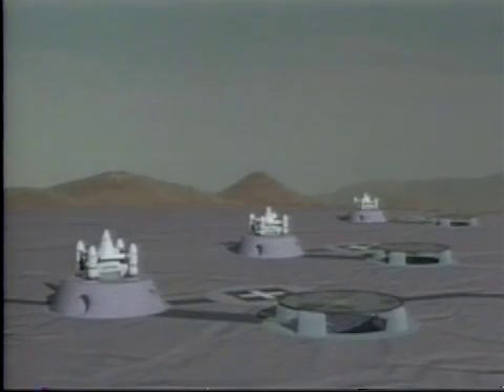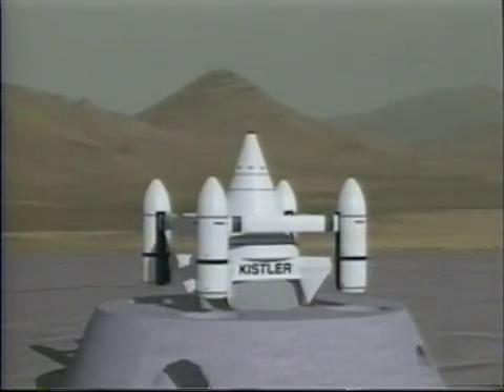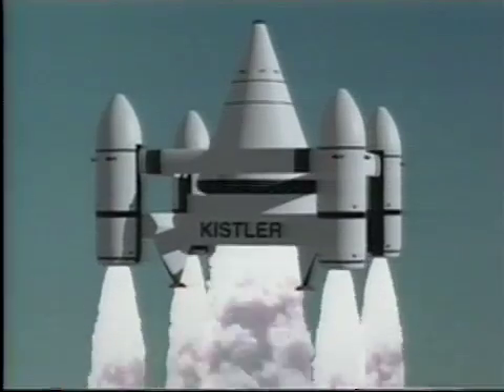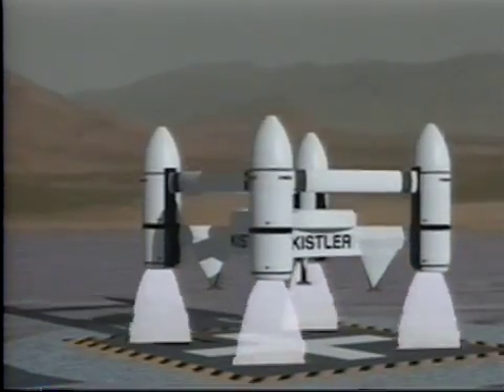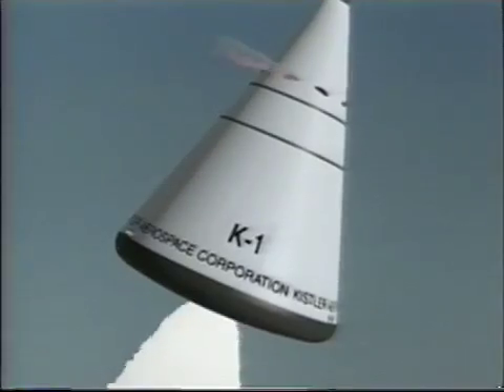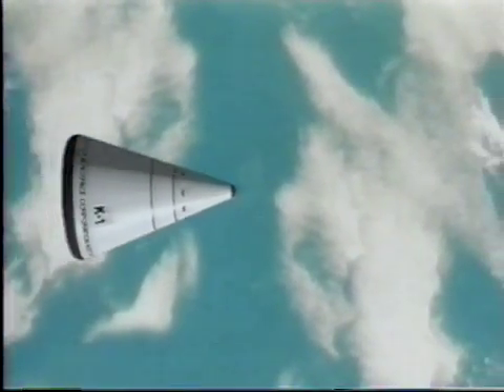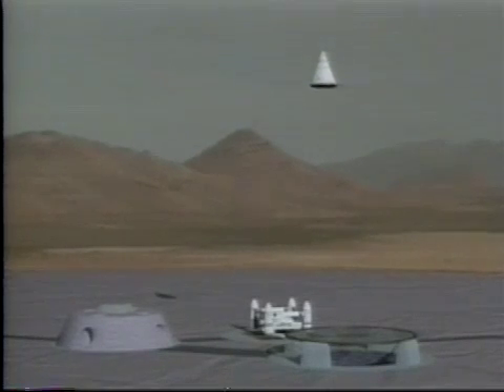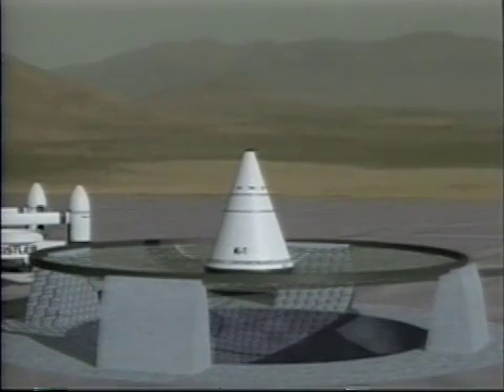Kistler Aerospace K-1 Rocket Launch Animation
Animation of the original version of the K-1 Rocket launch, orbit insertion, reentry, and landing.  This is an old, circa 1994 version of the K-1 rocket and its flight profile.